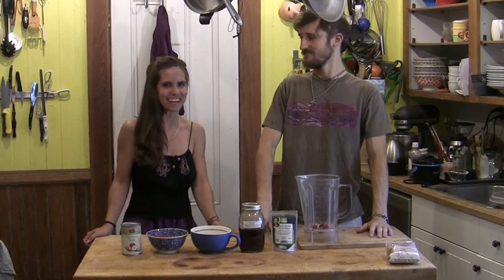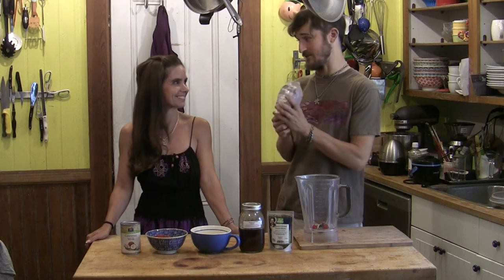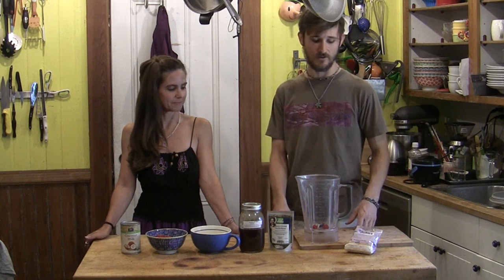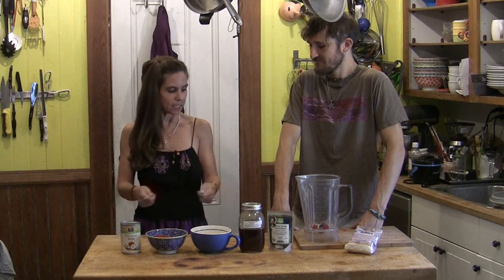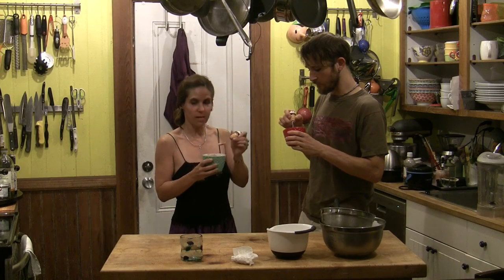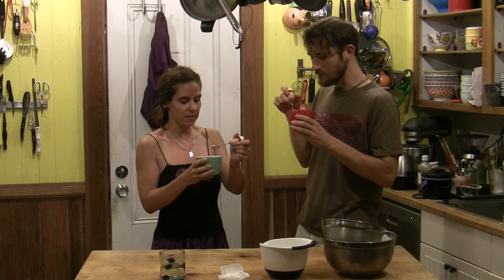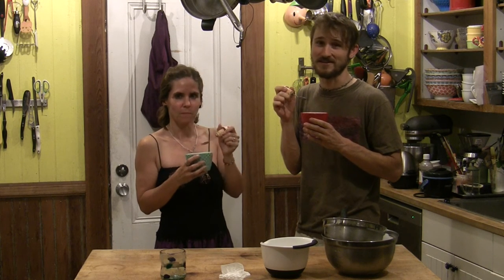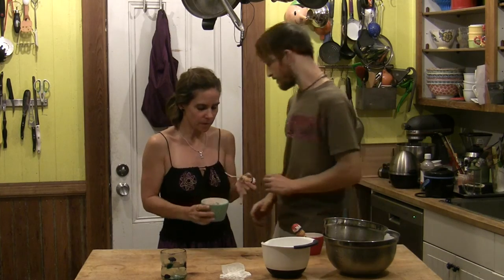Coconut IceCream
It's Summer! Ice cream is such a lovely treat! How about having more of the treat and less of the guilt! If you want more treat and less trash then try out this recipe! You learn how Anna and I enjoyed making this recipe and you'll get a link to the original instructions for the recipe!  Check it out!